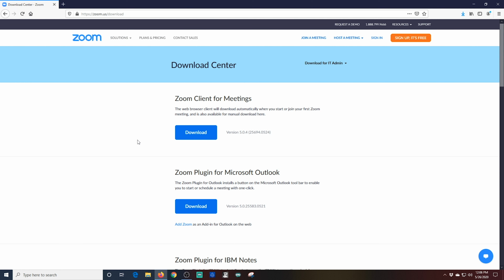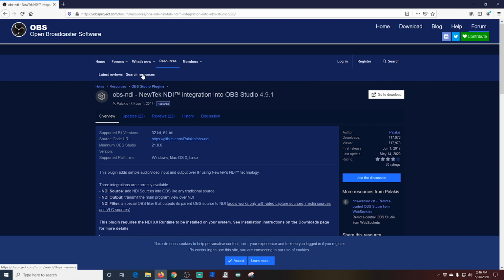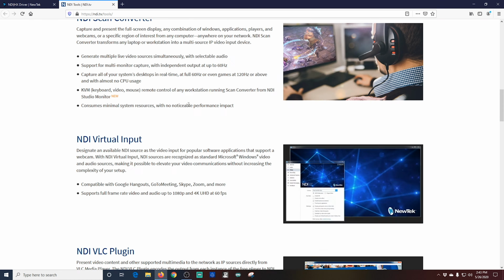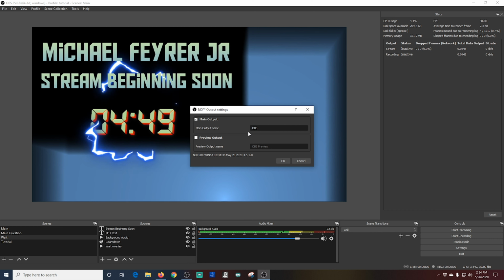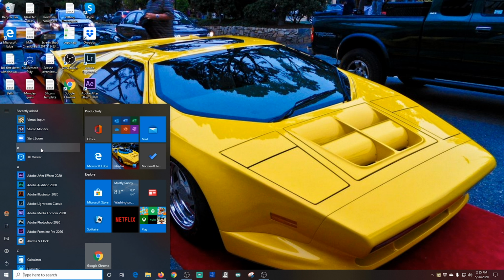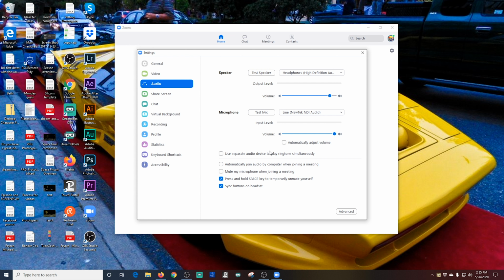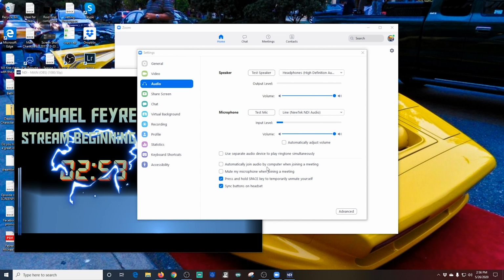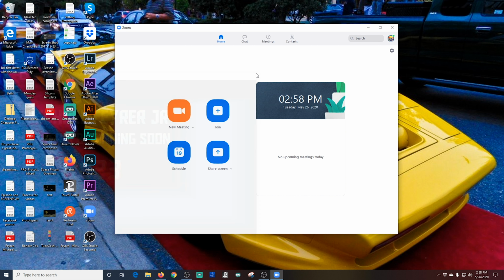STEP BY STEP Stream from OBS to Zoom on PC in 2023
STEP BY STEP - Stream from OBS to Zoom on PC in 2020

I show you how to stream on zoom using OBS Studio as the source on a PC in 2020.

This tutorial is Step by step in easy to follow instructions.